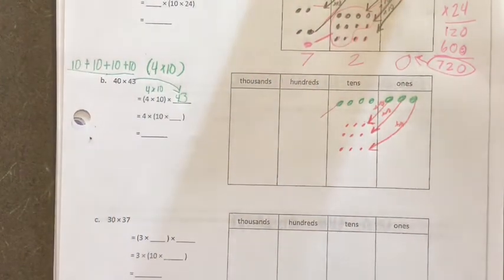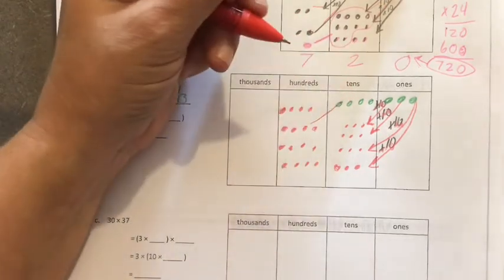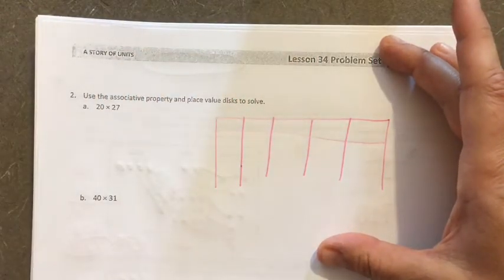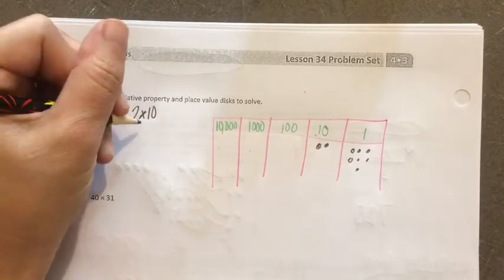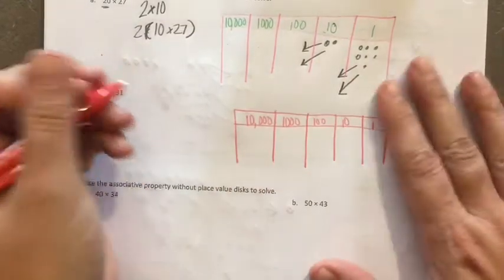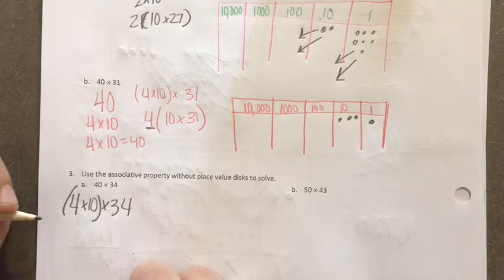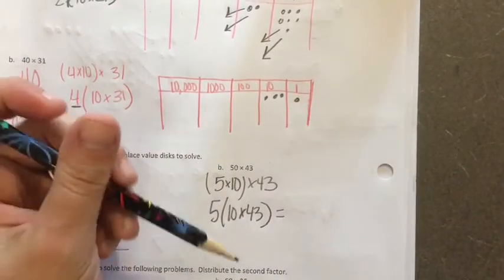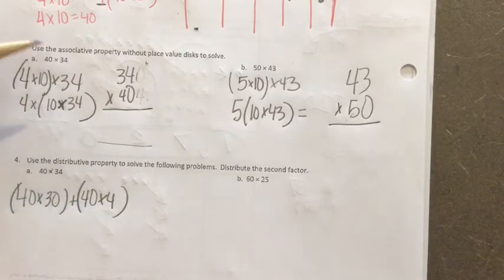Module 3 Problem Set 34